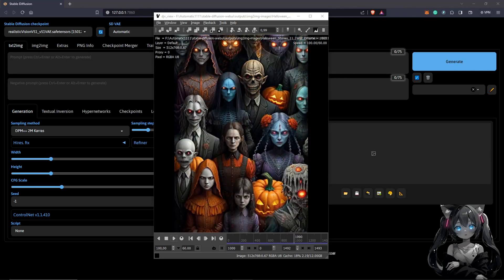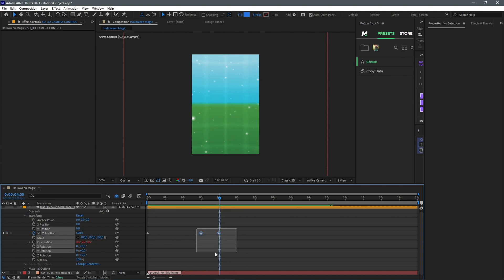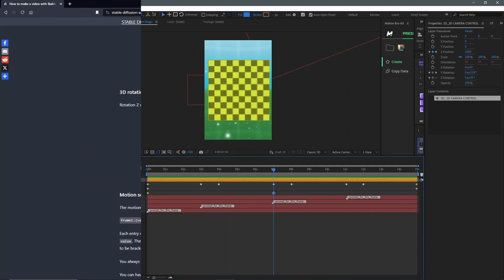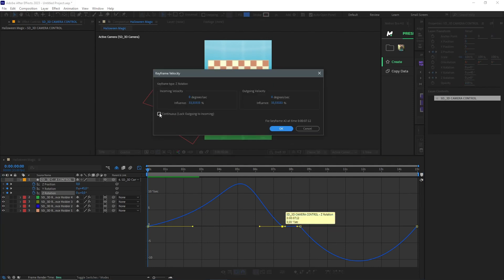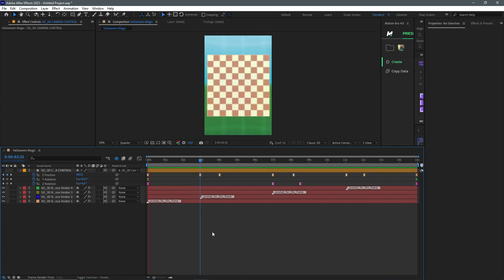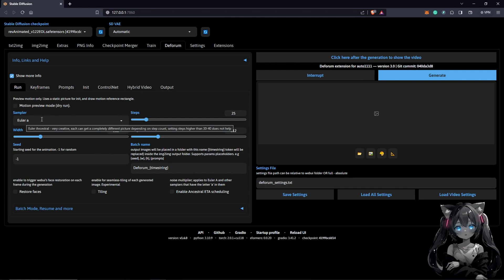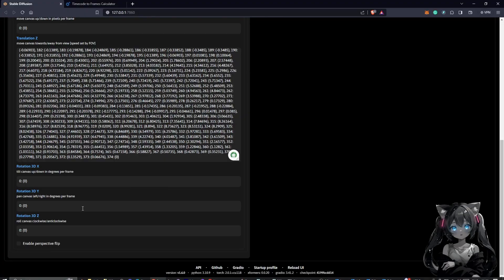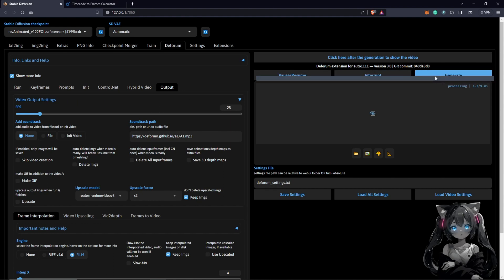Become a Pro Animator in just 10 MINUTES I Deforum Stable Diffusion Tutorial (AE2SD)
Discover how easy it is to create your AI videos, bringing your ideas to life effortlessly